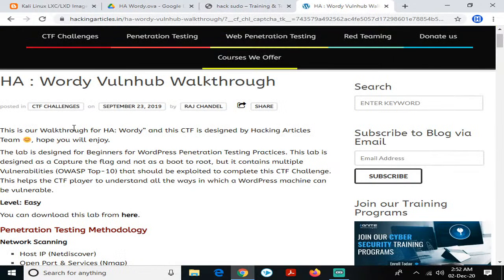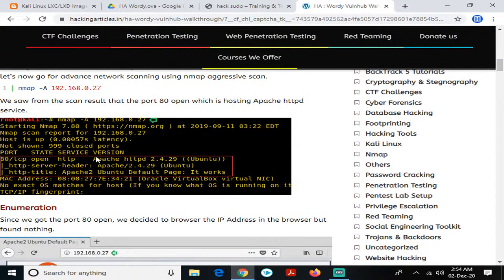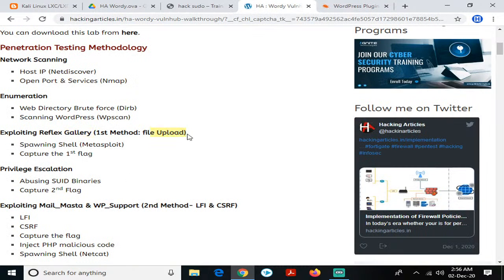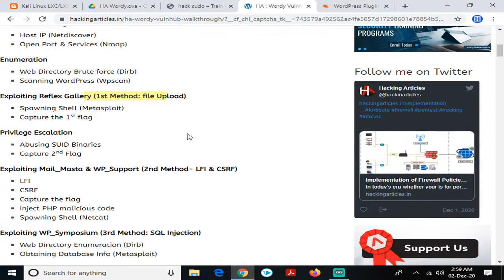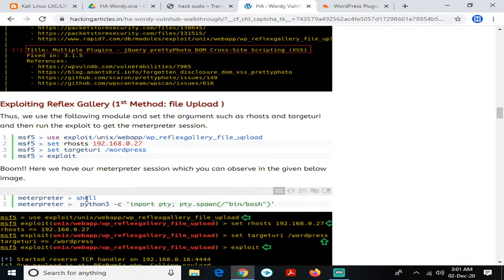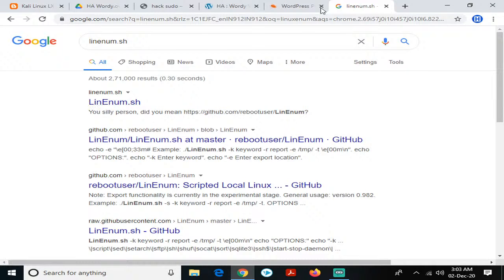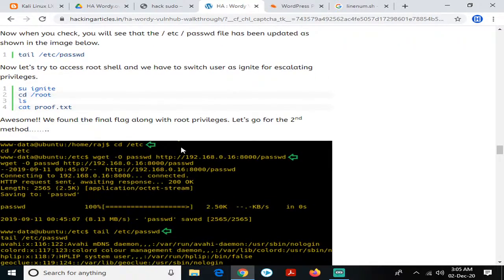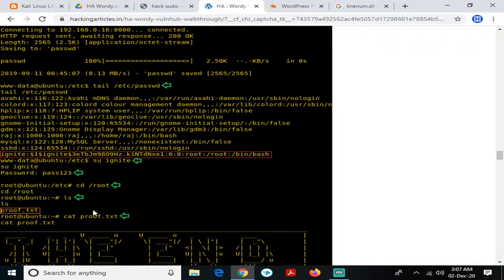Live :OSCP Preparation LAB | HAWordy walkthough